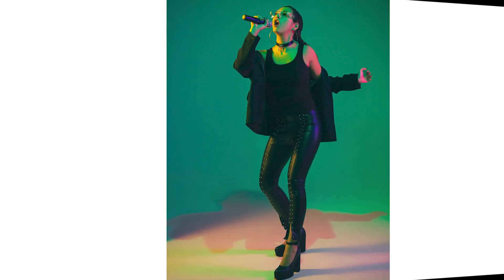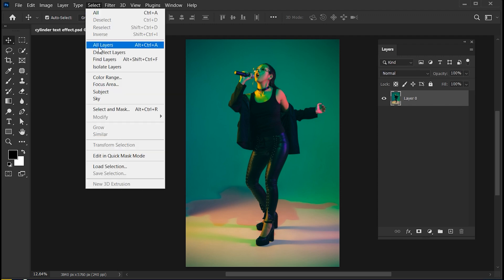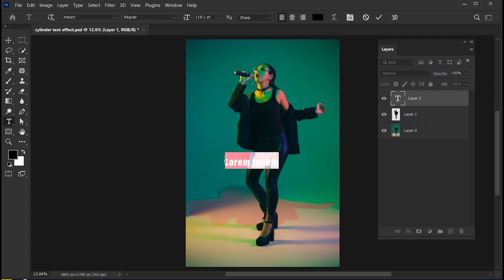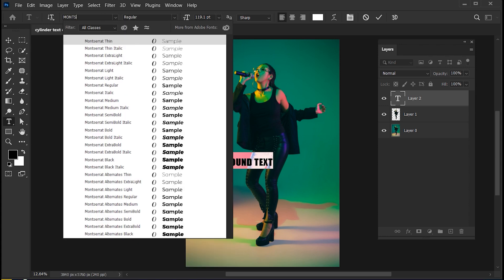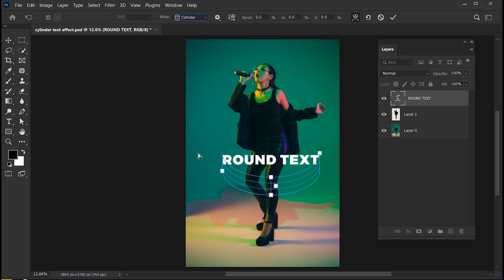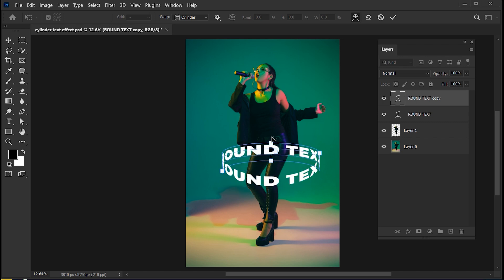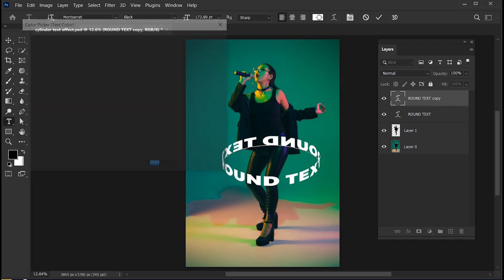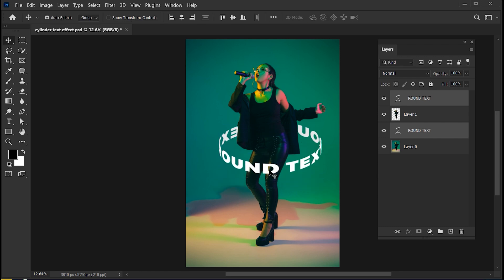Create AMAZING Cylinder Text Effects in Photoshop I Photoshop 2025 I Cylinder Warp Text Effect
Hi everyone,

In this tutorial, I will teach you How to Create AMAZING Cylinder Text Effects in Photoshop I Photoshop Tutorials I Cylinder Warp Text Effect | Learn Creative.

Keep learning..!

Learn Creative